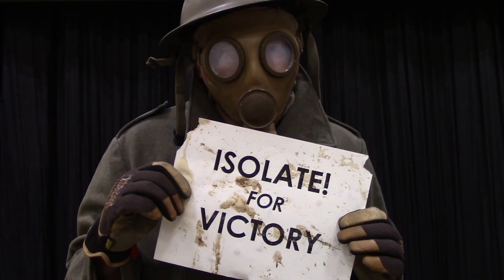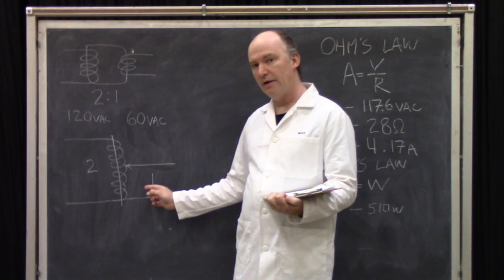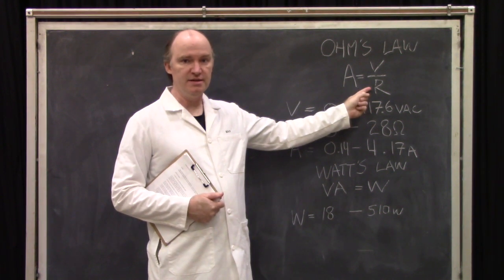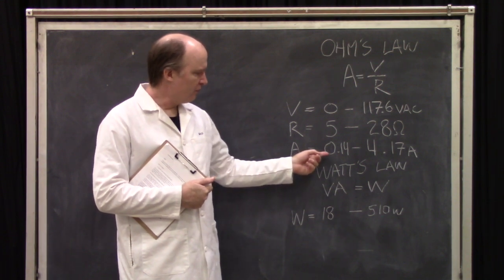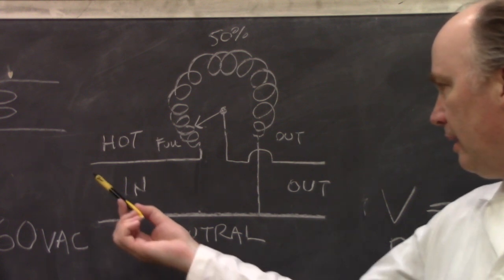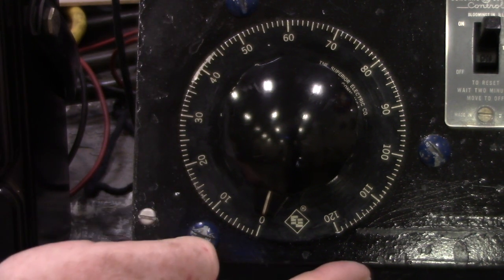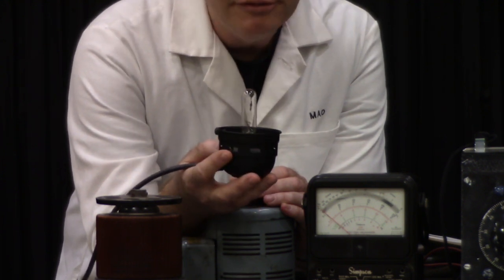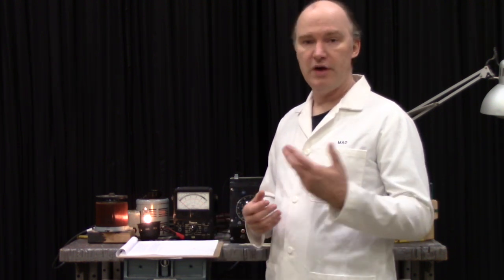Variable Autotransformers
In this video we talk about variable autotransformers.  An older dimming technology, but one that we still use occasionally.

EDUCATORS - Feel free to use this video in your classes!  That's why I started making these.